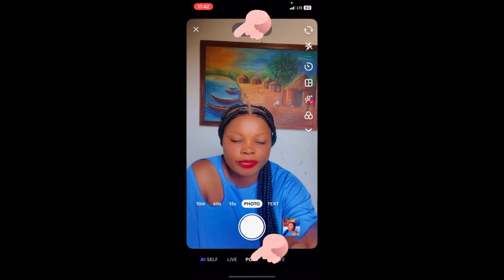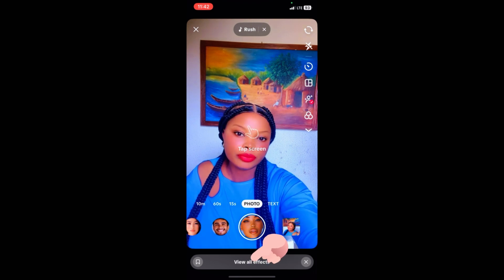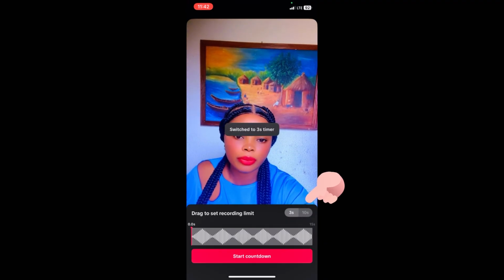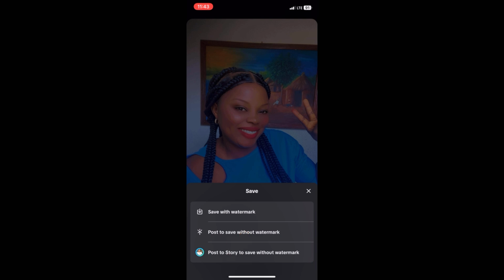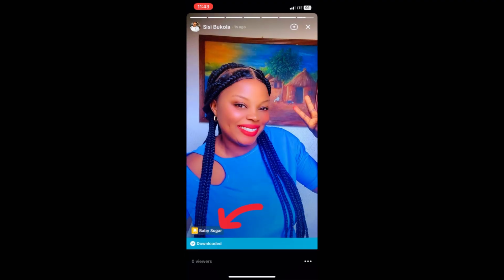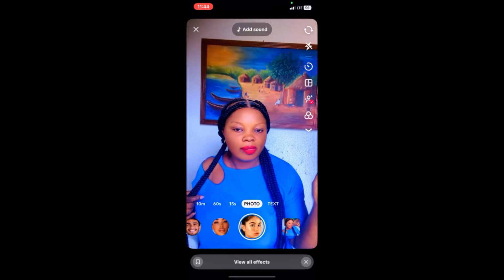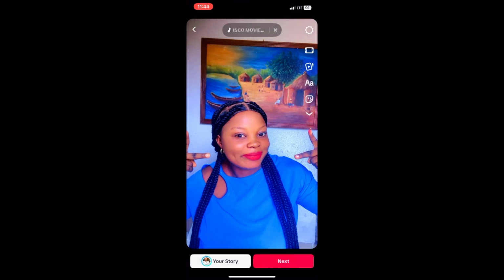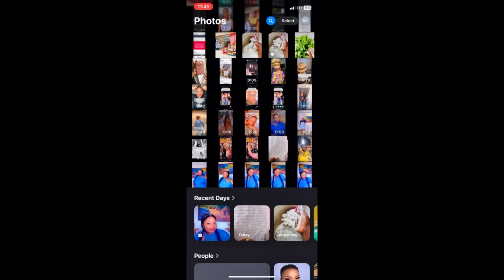How to Take Pictures on TikTok | Step-by-Step Guide for Beginners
Are you wondering how to take pictures on TikTok? 📸 In this easy step-by-step tutorial, I’ll show you exactly how to use the TikTok camera to capture photos without leaving the app. Whether you’re brand new to TikTok or just looking for extra TikTok tips and tricks, this guide is perfect for beginners.

In this video, you’ll learn:
✔️ How to open the TikTok camera
✔️ How to switch between video and photo mode on TikTok
✔️ How to take and save photos directly in the app
✔️ How to use filters and effects to enhance your TikTok pictures

By the end, you’ll know everything you need to start snapping amazing photos on TikTok! This is a TikTok tutorial for beginners, so no prior experience is needed—just follow along.